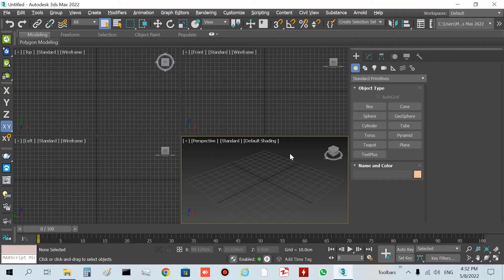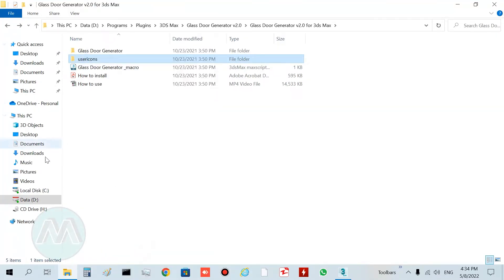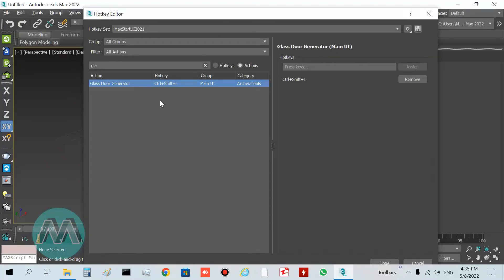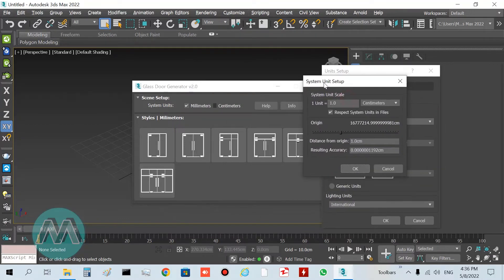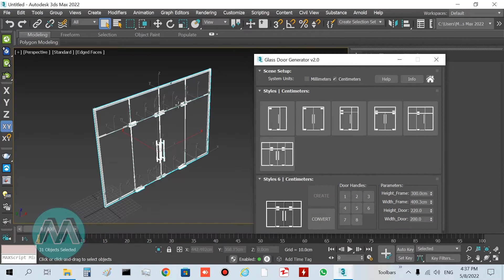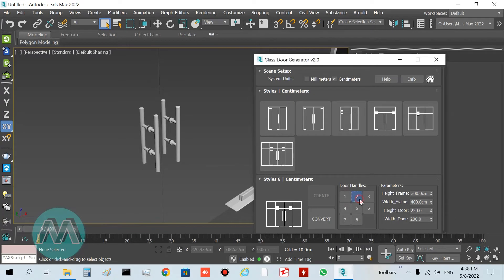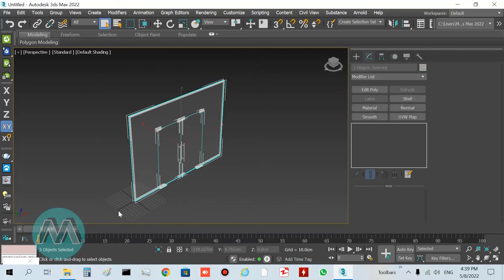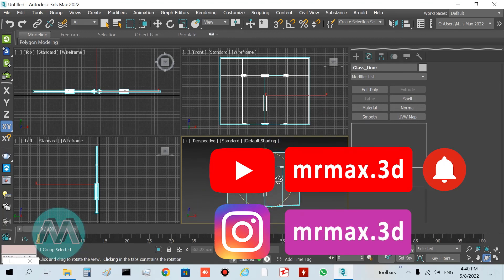3DS Max 2022 Tutorial - Glass Door Generator v2.0 Install to Work!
hello my friend, in this lesson we want to learn about Glass Door Generator v2.0 from install to work and check the important notes about this plugin. So lets Go! .